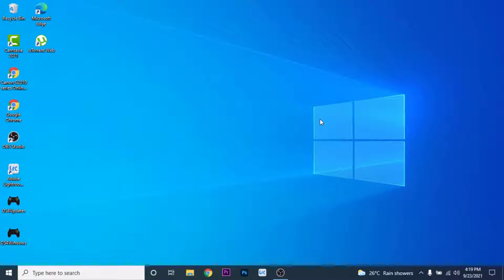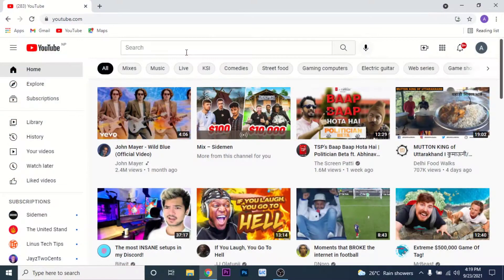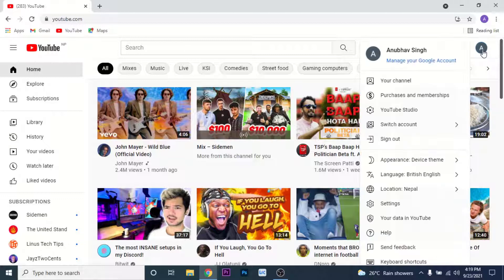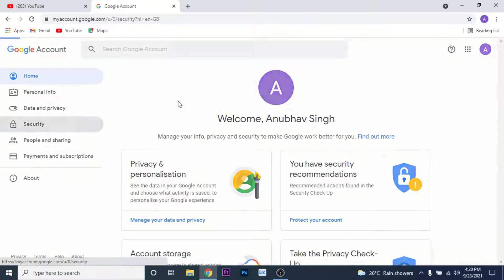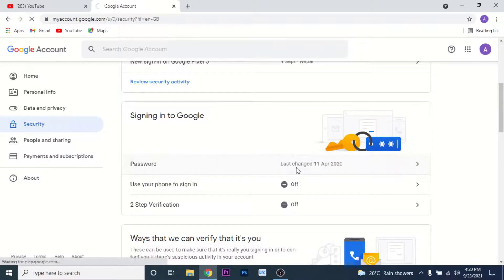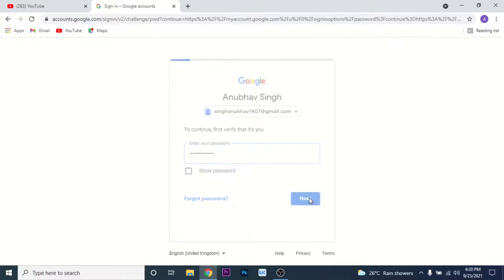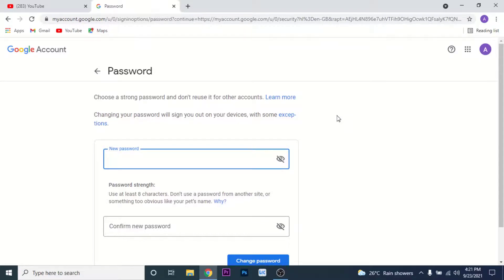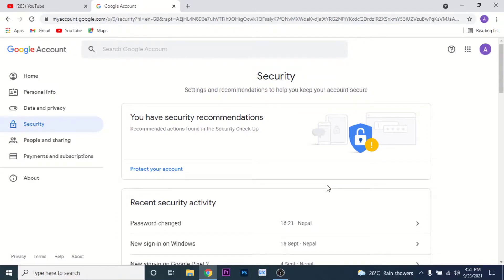How to Change Youtube Channel Password in PC 2021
➜ Have you been wondering on how you change password of a youtube channel?
This video guides you in easy step by step process to change password of a youtube  channel

Follow these simple steps:
1.
2. Login to the account you want to change password of
3. click on account icon
4. choose manage account option
5. Go to Security settings
6. change the password in signing into google section
7. You're all done

How do I change my password on my YouTube account?

How do I find my YouTube password?

Is YouTube Password same as Google?

How do I change my channel name and password on YouTube?